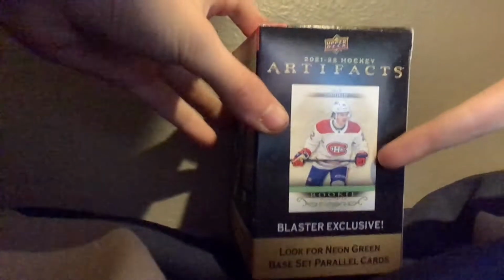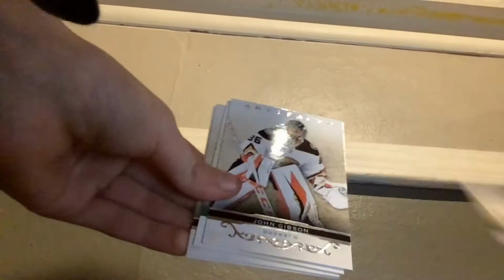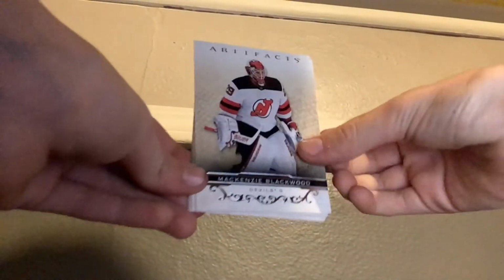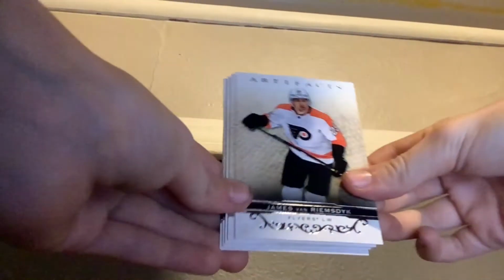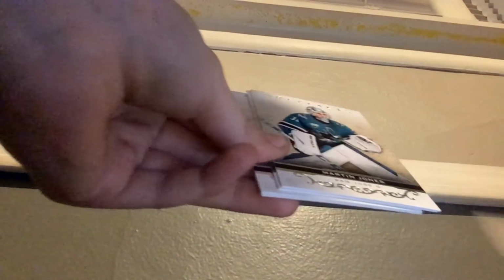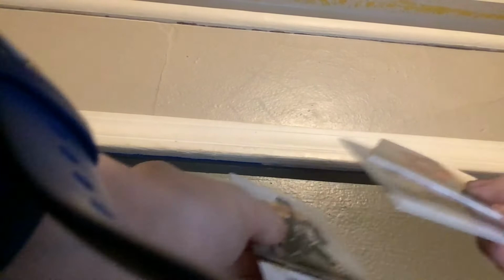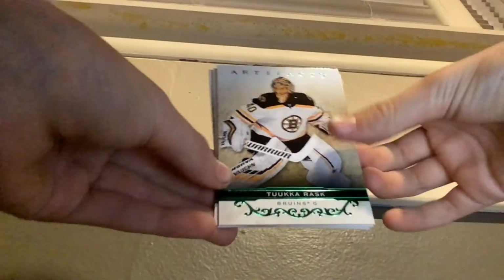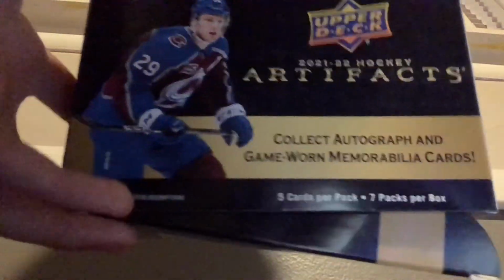2021-22 Hockey card Artifacts Big Quinton Byfield pull🤩